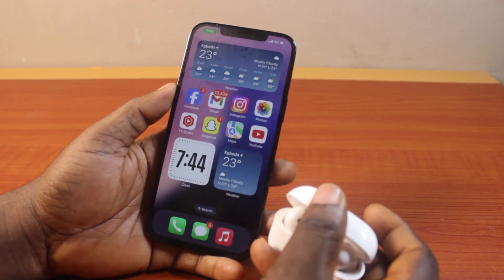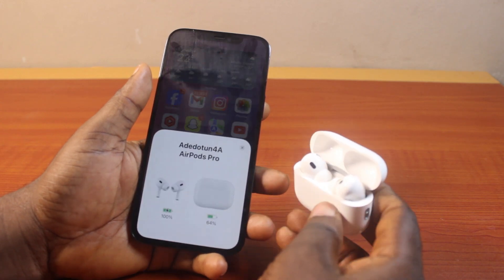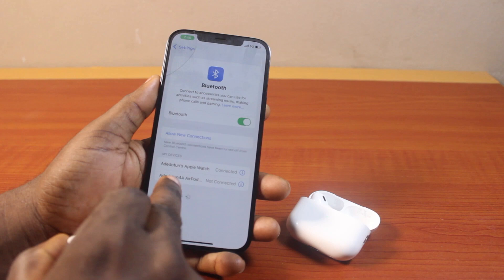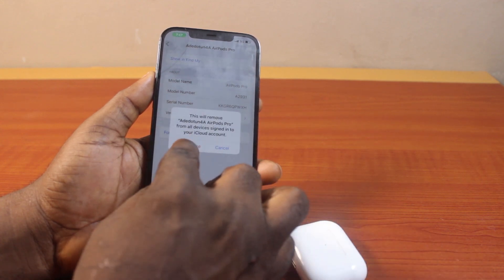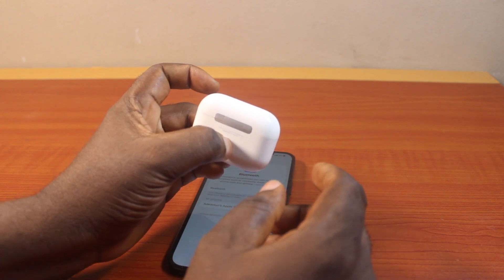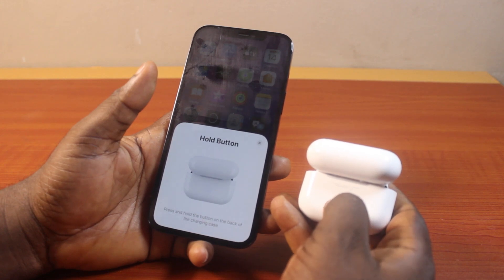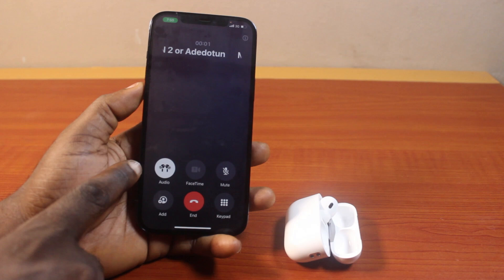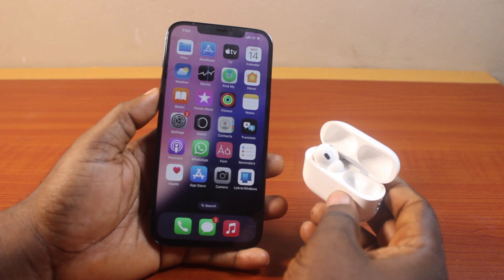How to Fix AirPods Connect but Sound Coming from Phone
Cheap iPhone
Cheap Samsung Phone
Cheap Apple Watch
Cheap Digital Camera
Cheap YouTube Microphone
Cheap MicroSD Card